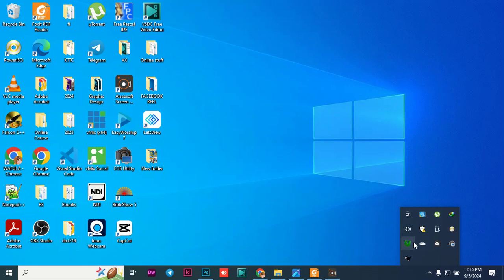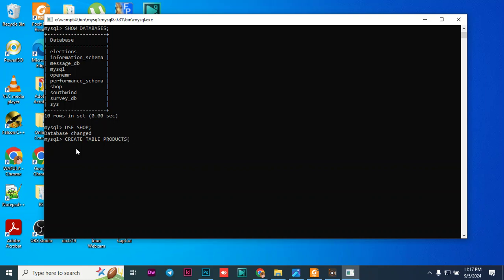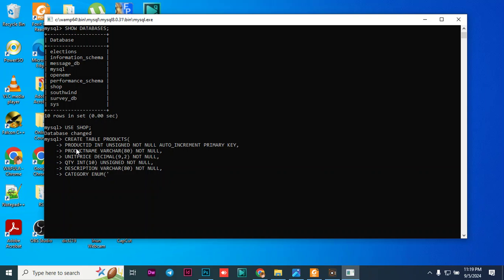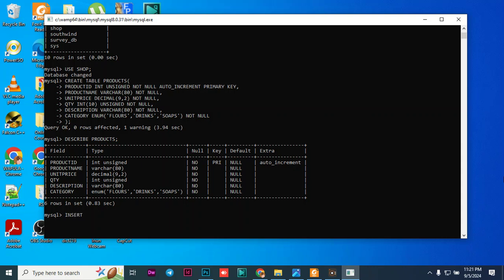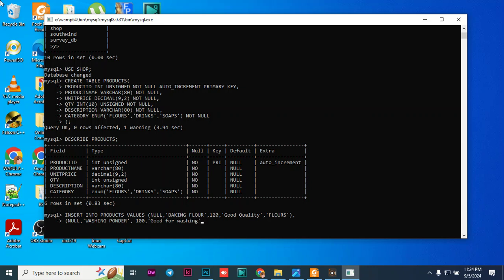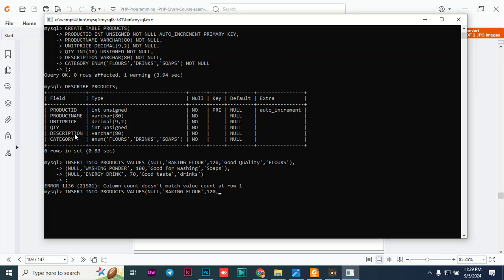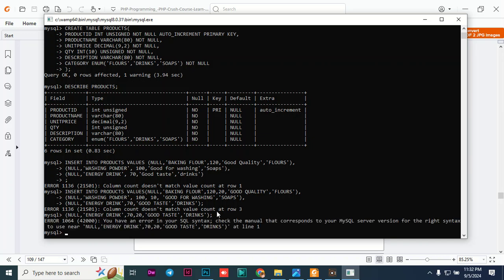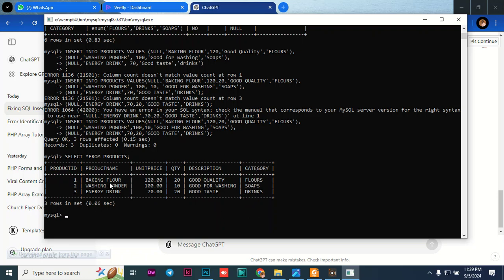CREATE PRODUCT DATABASE USING WAMP SERVER